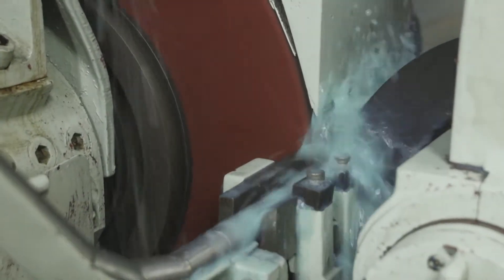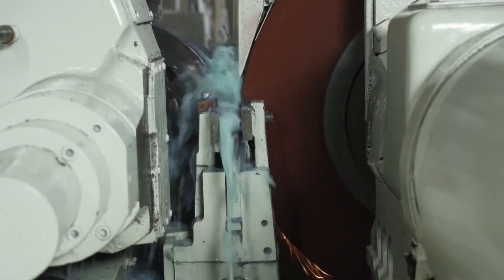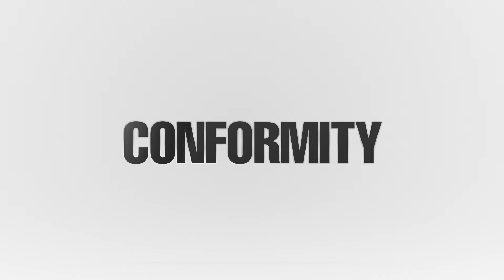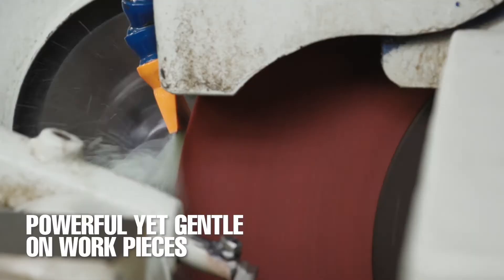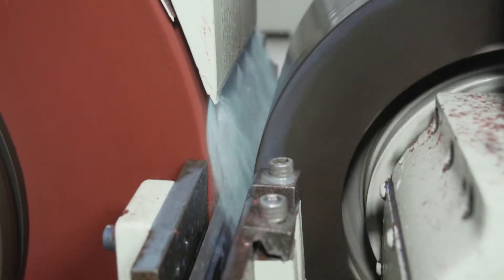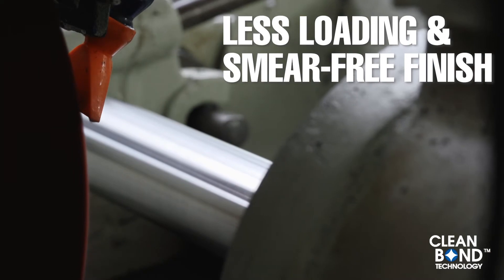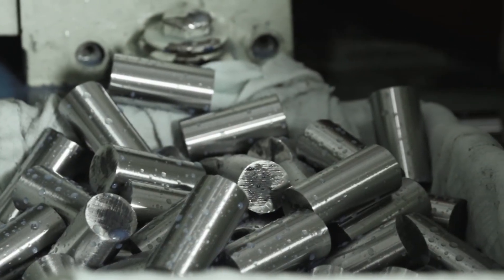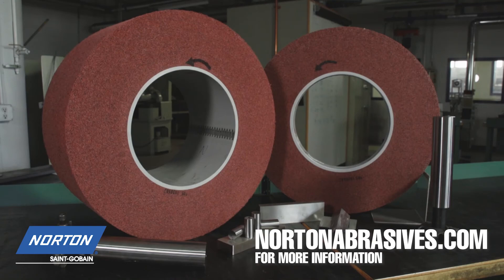Convolute Wheels For Cylindrical & Centerless Grinding!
See why non-woven convolute wheels could be your best choice for cylindrical or centerless grinding when you’re more focused on surface finish than material removal. for more details